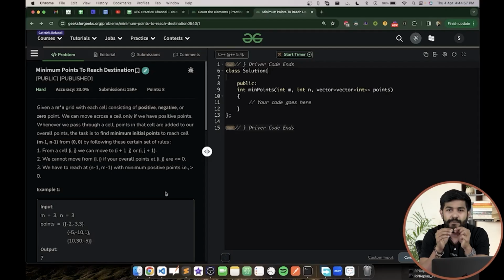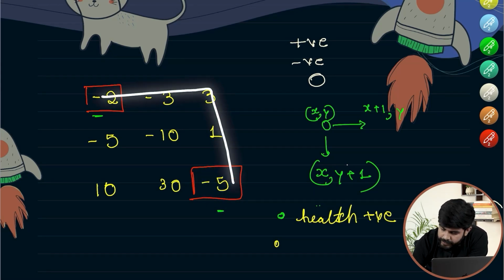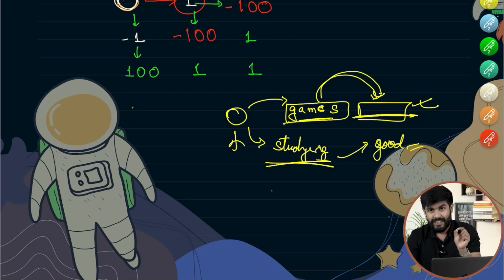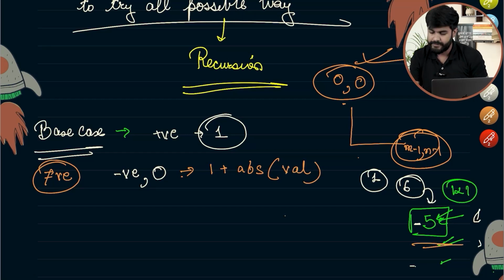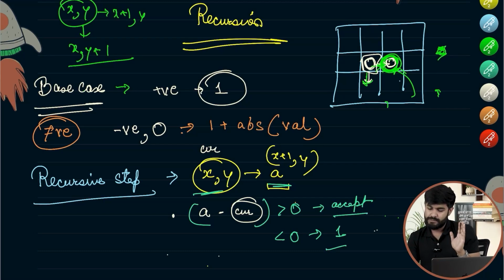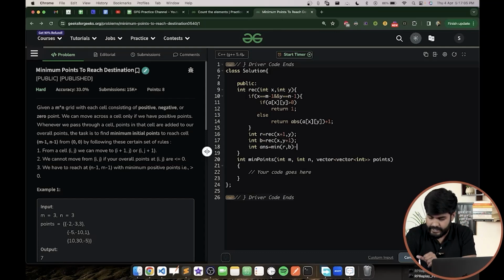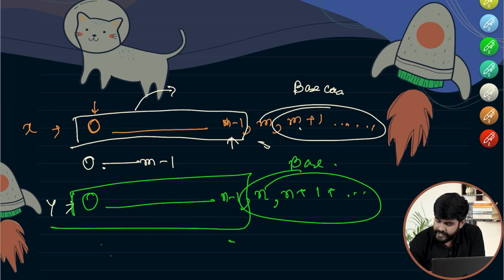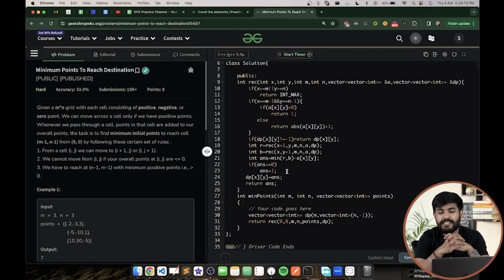POTD- 09/04/2024 | Minimum Points To Reach Destination | Problem of the Day | GeeksforGeeks